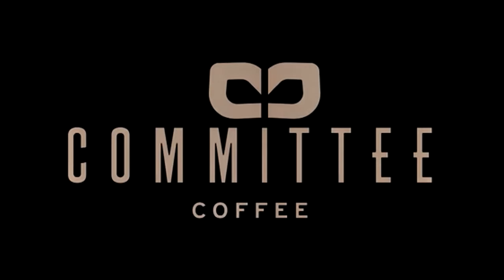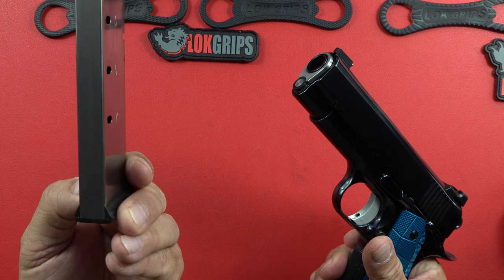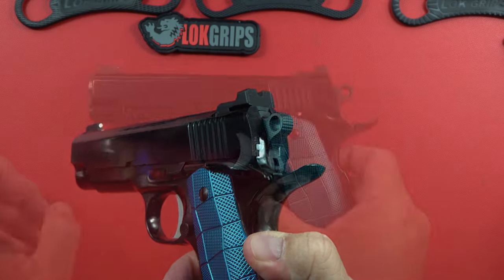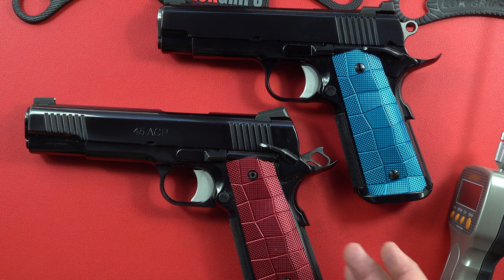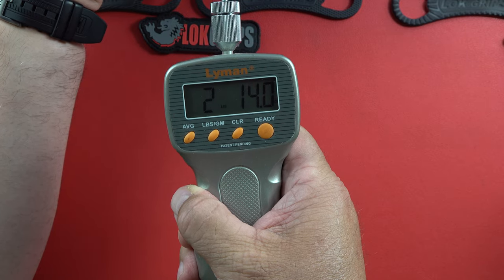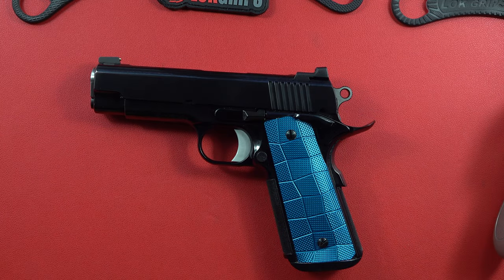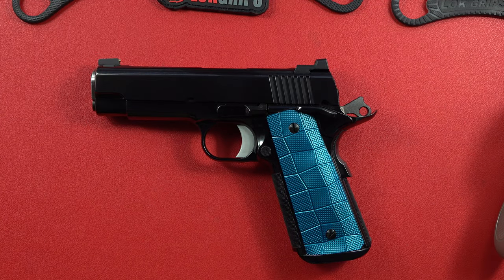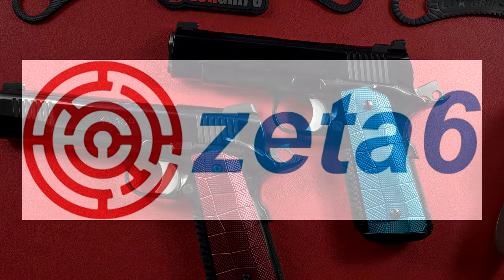Sbardella Arms Full Stroke Commander 1911 overview - (Full Custom) -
Decibel Defense: